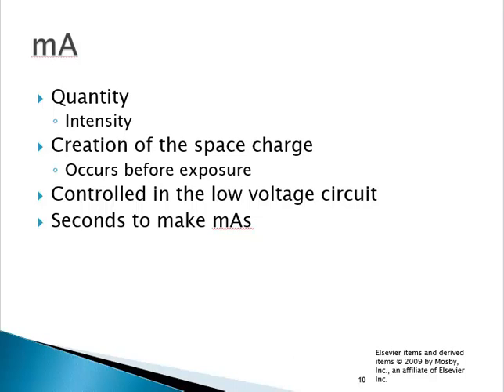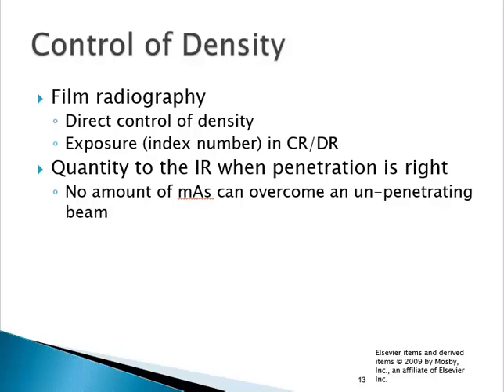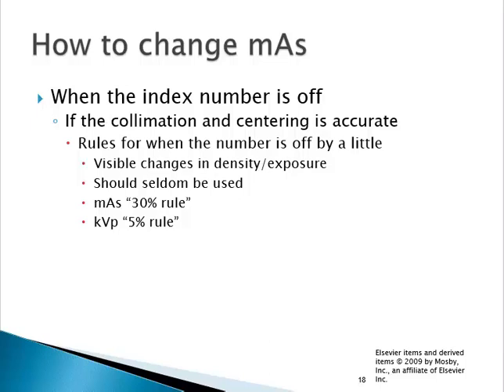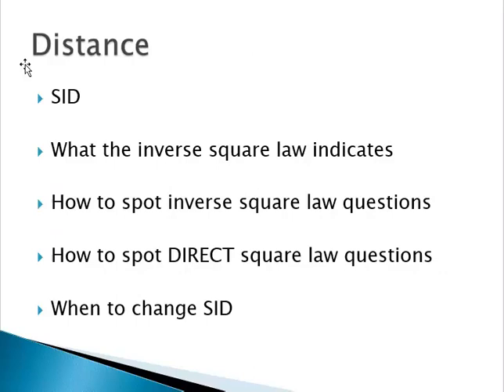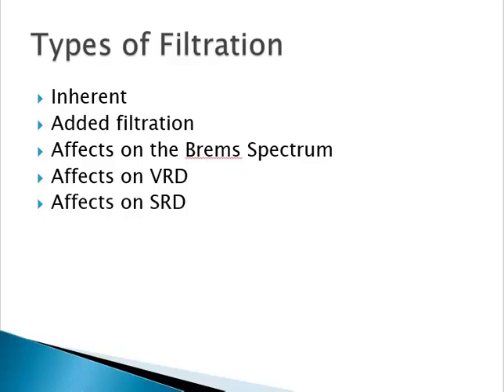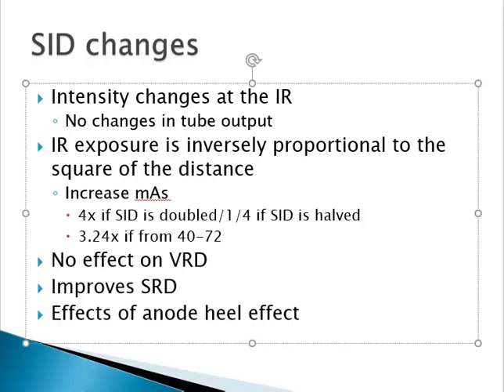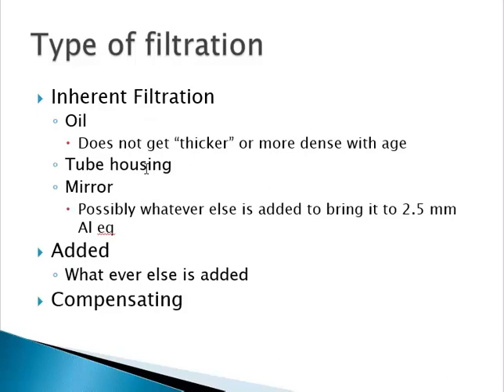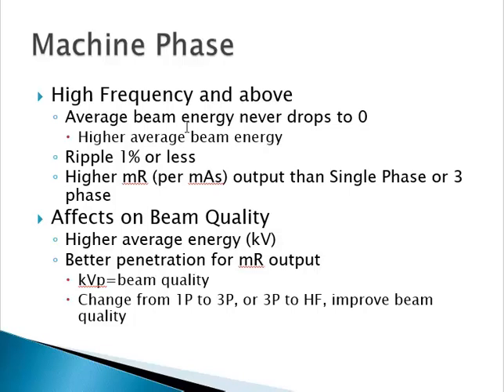Rad Tech Basics- Test 2 Lecture 9 mAs, filtration, machine phase, SID changes, technique chart